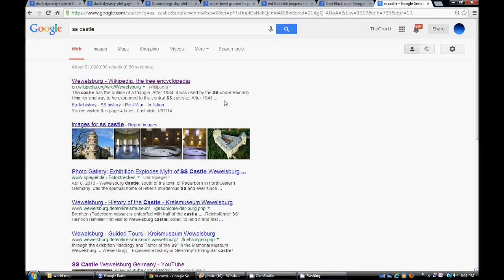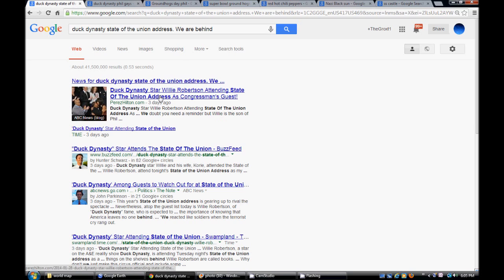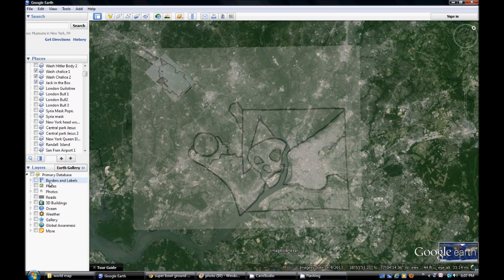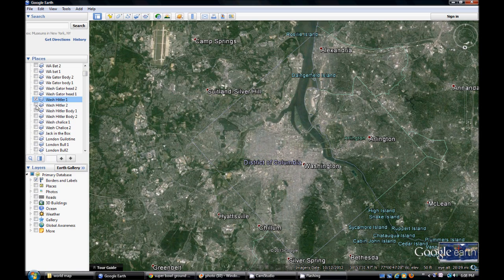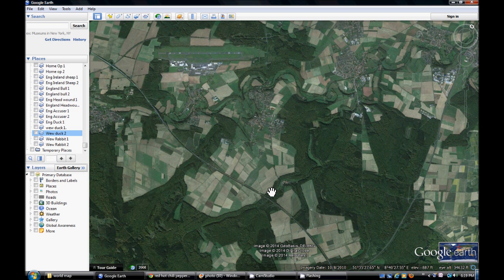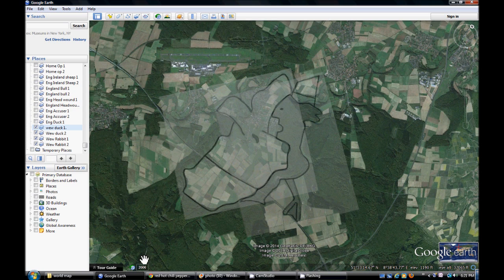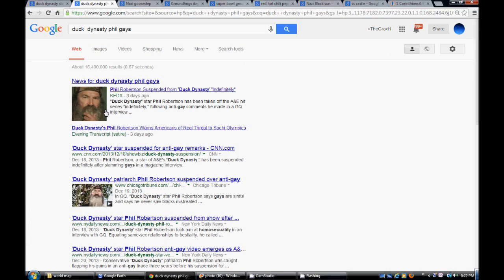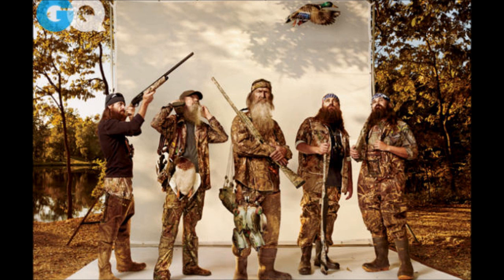Nazi Wewelsburg Castle and the Superbowl Illuminati Freemason symbolism.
An investigative look into the Nazi NWO symbolism surrounding the Superbowl and the Wewelsburg Castle SS castle in Germany.

Jesus Christ is LORD and Savior the Son of God raised from the dead.
Hallelujah.